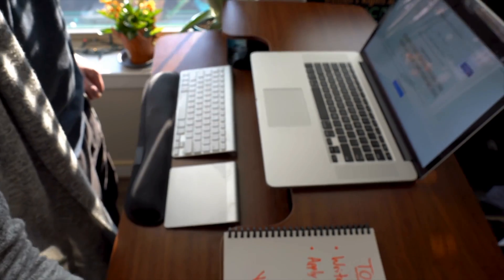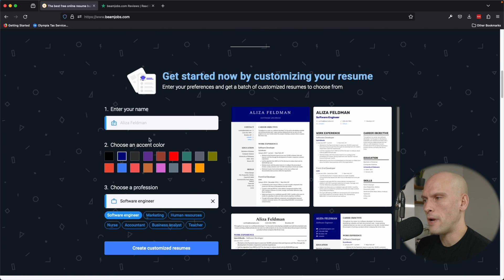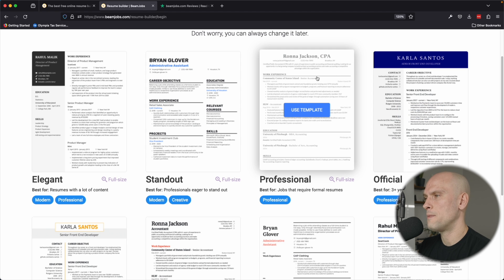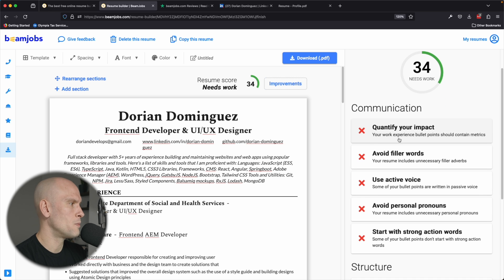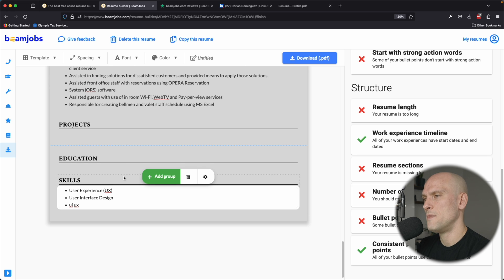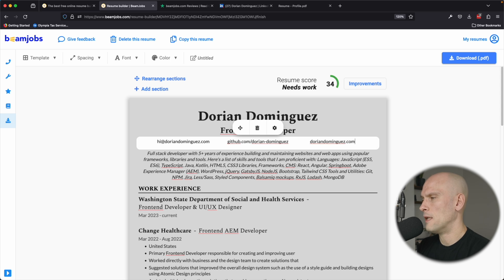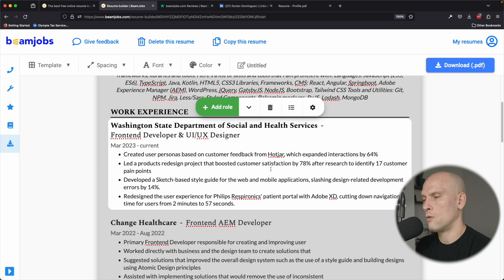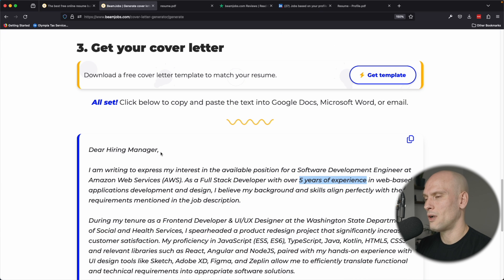How to Create an AWESOME Web Developer Resume to Get Hired FAST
Ready to land your dream job? Start by building the perfect resume with Beamjobs! Check it out today and take the first step towards your dream career